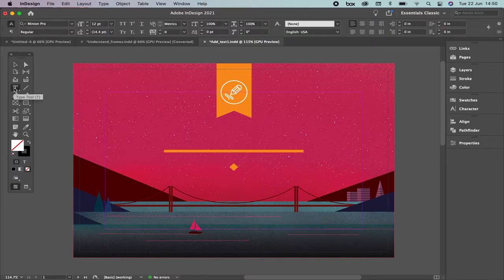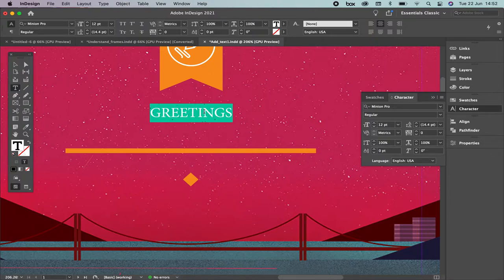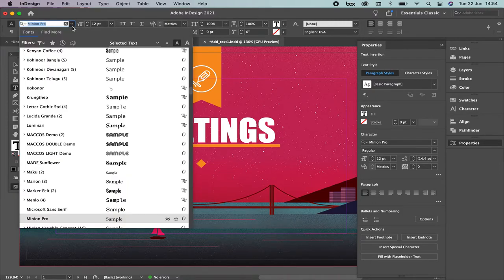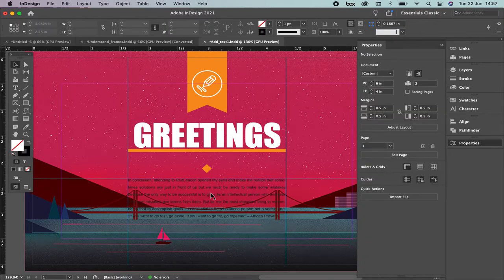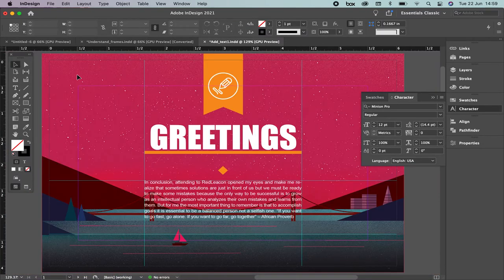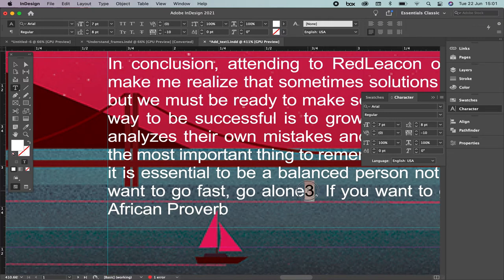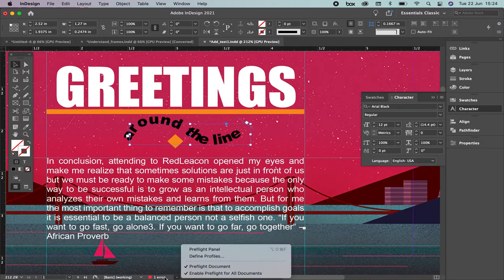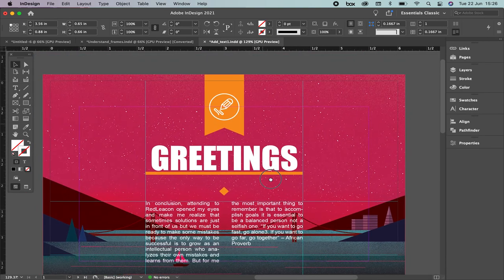6. Type Tool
How to modify and transform type, text and character. The link to the files